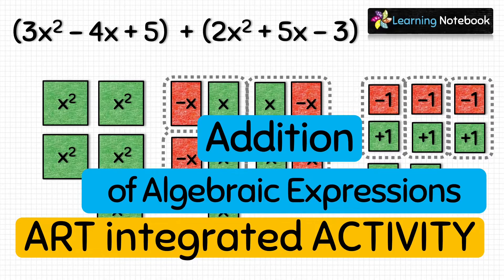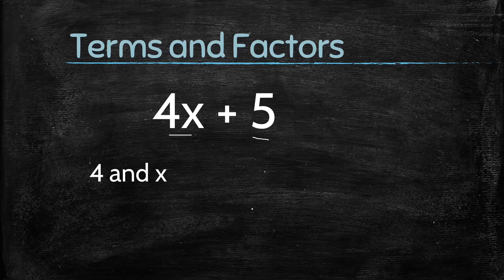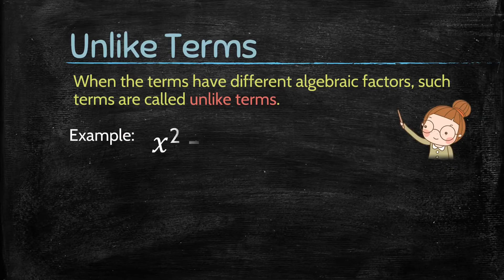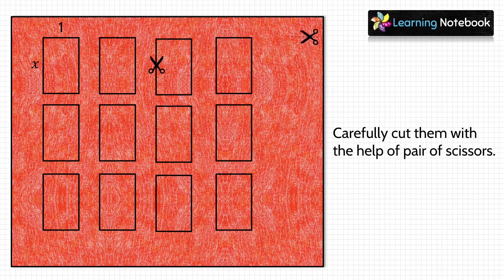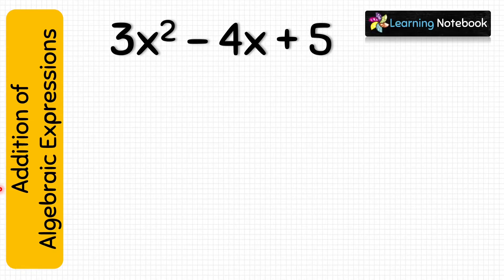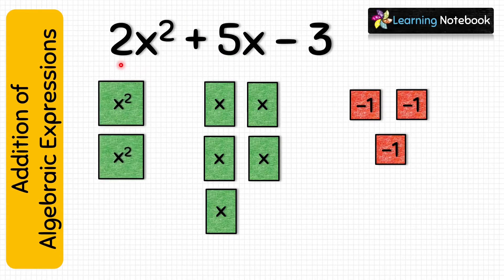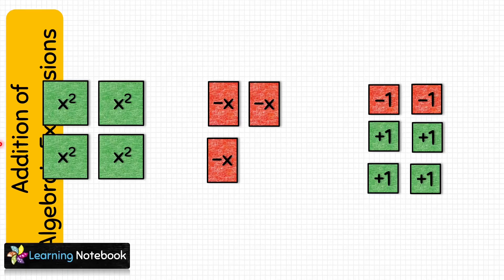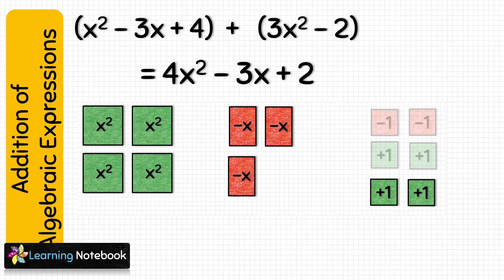Algebraic expressions project for Class 7, 8 | Algebraic expressions TLM for Class 7, 8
Algebraic expressions project is an important project for class 7, class 8. Addition of Algebraic Expressions, Subtraction of algebraic expression is made easy using art integrated tlm.